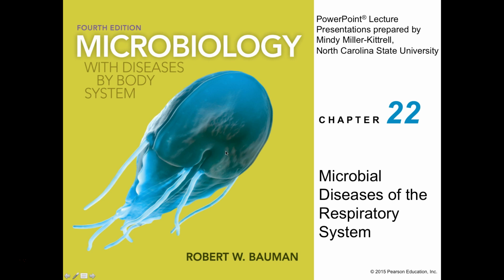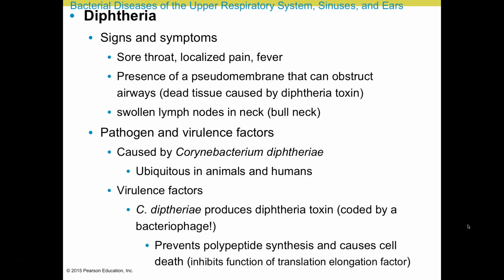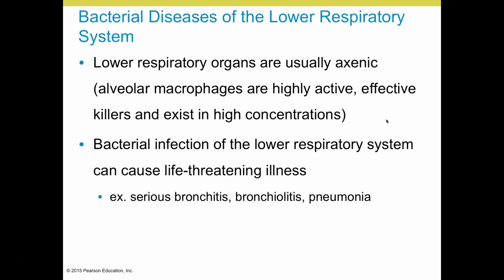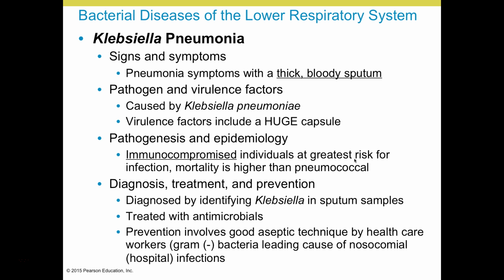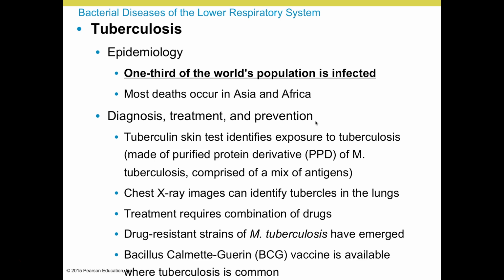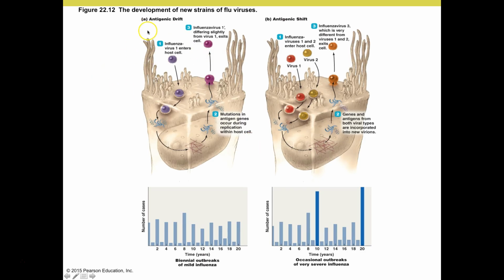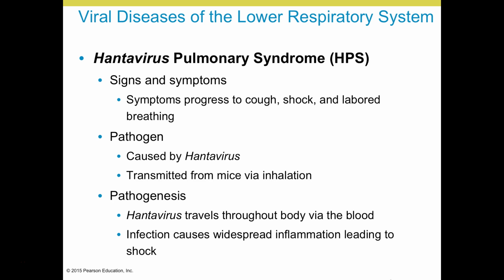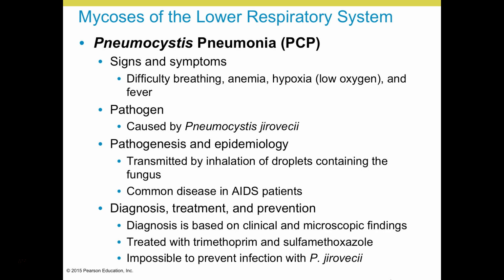MicroBiology 290 - Lecture 8A